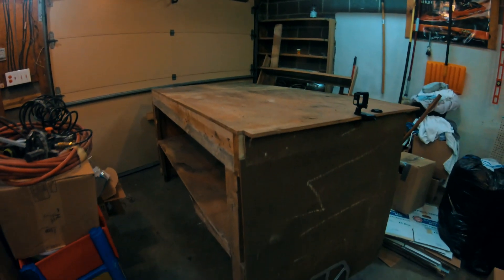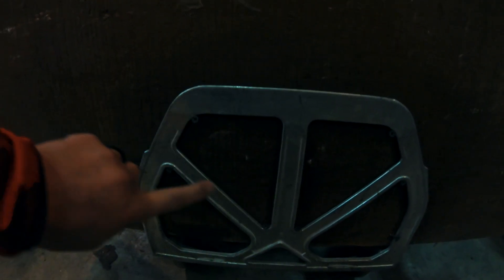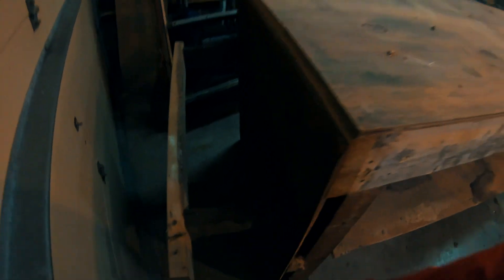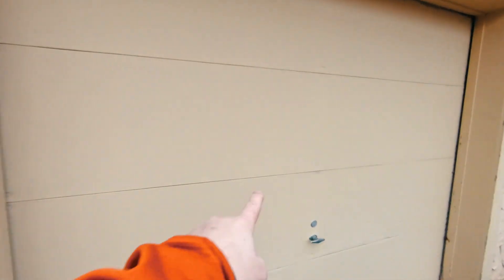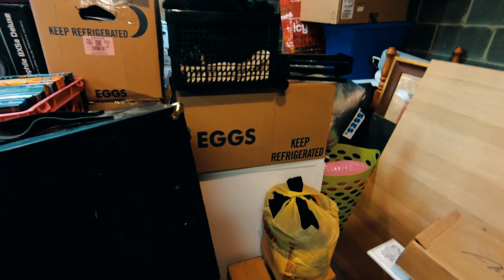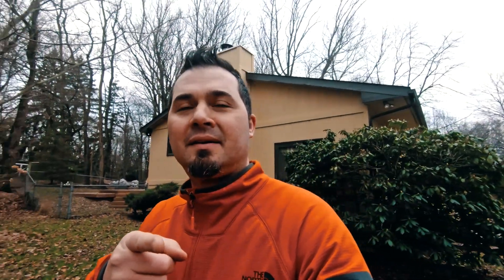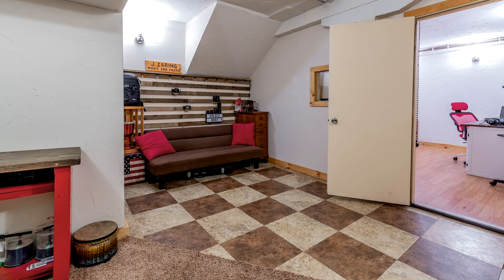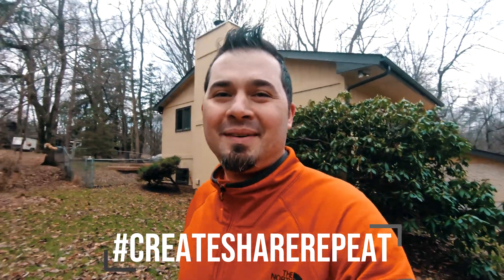Making Space | DIY Home Office and Studio Build — Work From Home Setup Part #1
A long list of things to do lie ahead while I plan, design and build a studio in the garage for youtube, photography and making music. In this first part, I devise a plan to move a HUGE work bench up the road to our shed. It's not the safest way, but I am stubborn and I like to do everything I can without help.
I'm making an effort to include the major steps to this process, sometimes I get in the groove and don't make the time to film anything.

~Josh Zaring